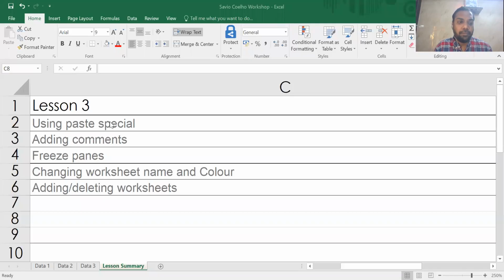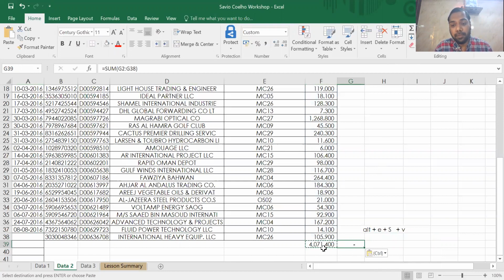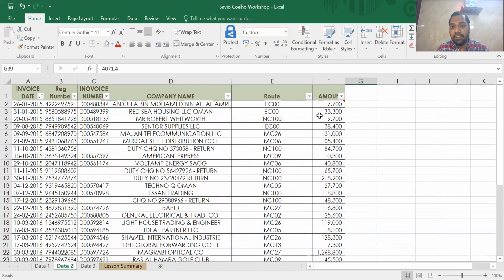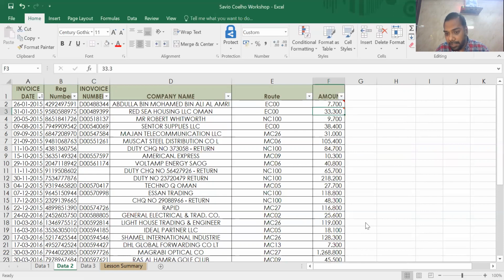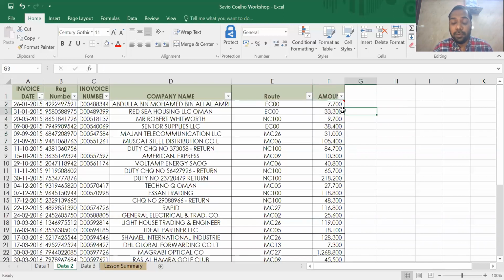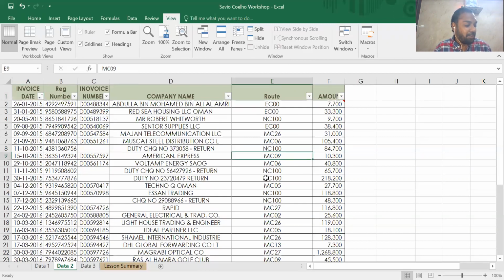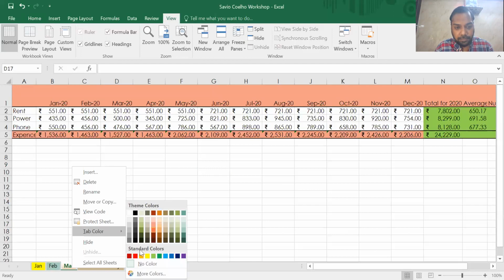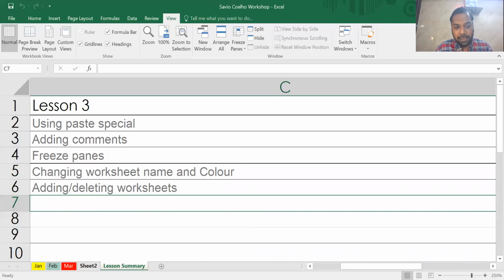Fun with Excel | Session 3 | Happiness Bharat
Happiness Bharat Pragati Path Foundation is happy to present a series on computer training - Learn Excel with Savio. Savio Coelho is a renowned IT professional.